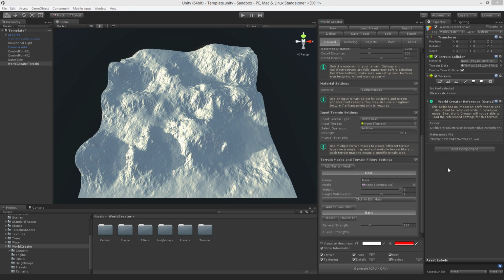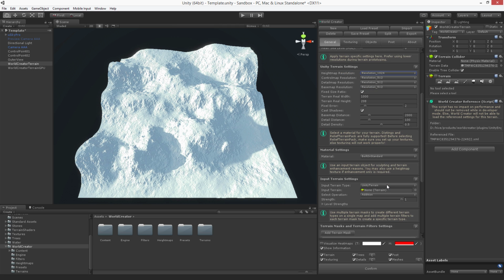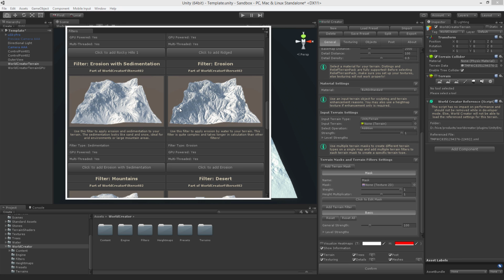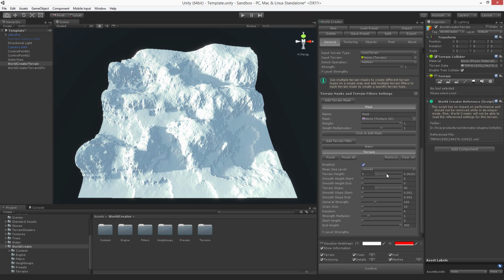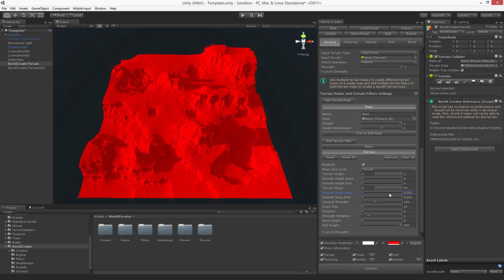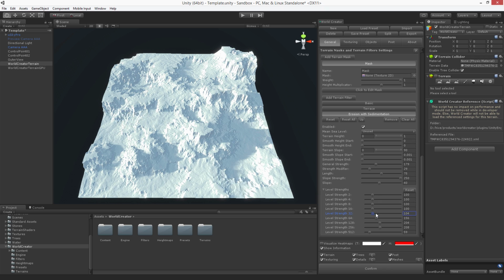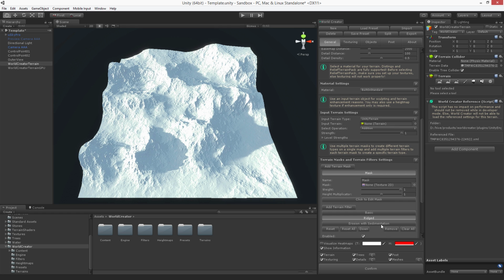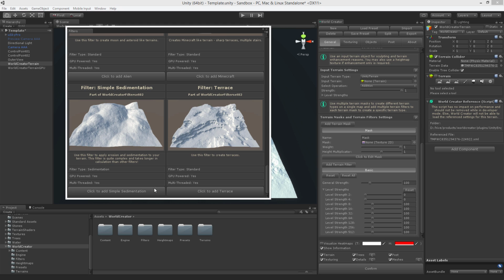World Creator 2.2 for Unity - Tutorial 03 (Terrain Filters)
This tutorial describes the terrain filters of World Creator 2 for Unity.